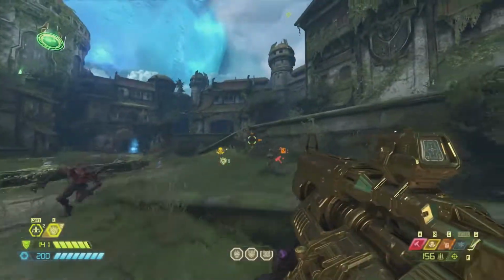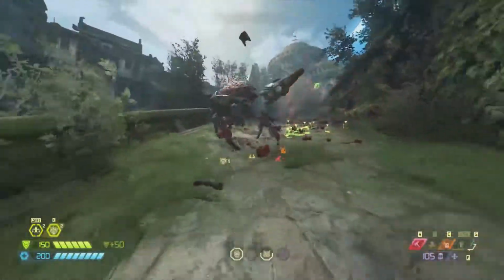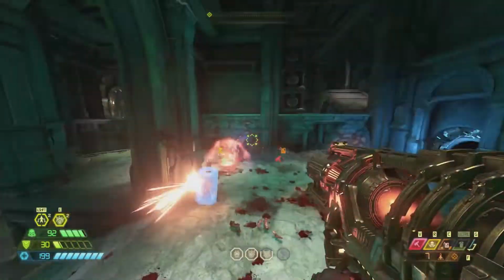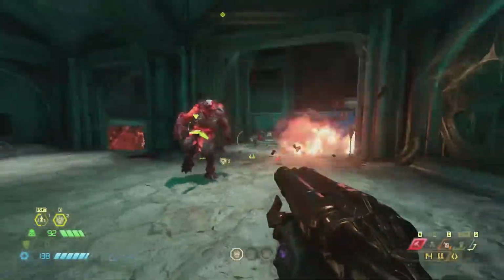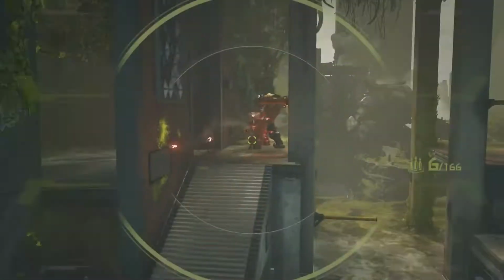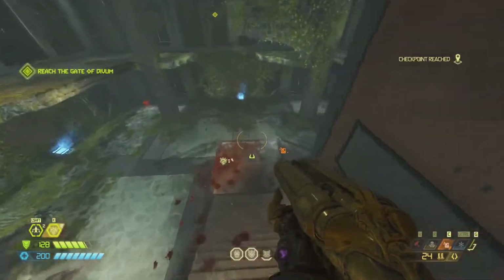I finished tag part 2 on ultra nightmare and think you should too here are a few tips [Doom Eternal]